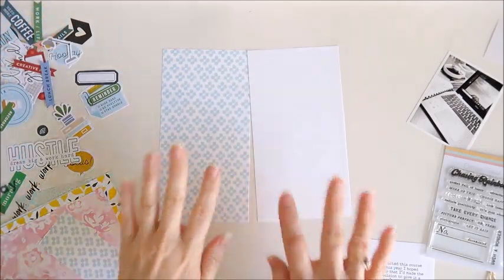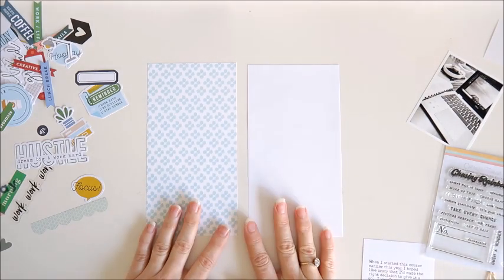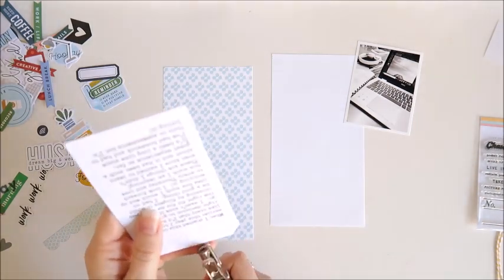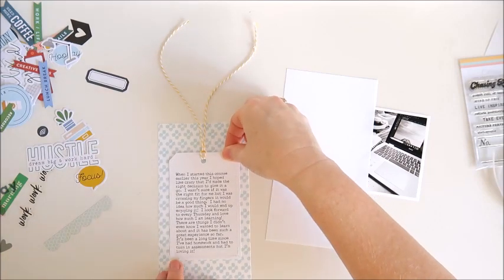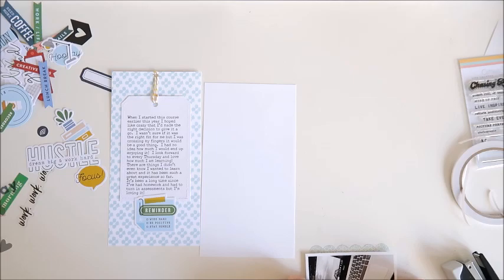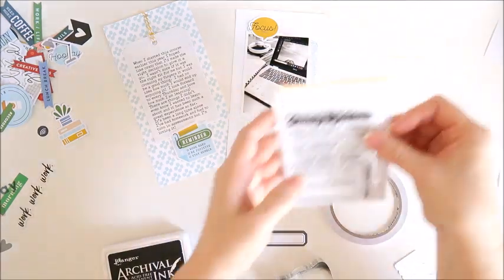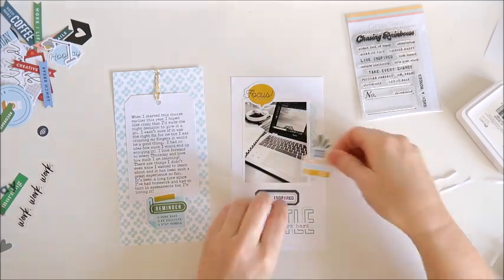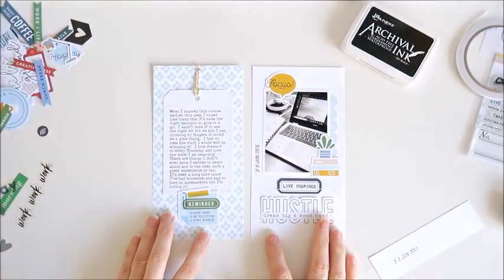Traveler's Notebook Process | "Hustle" TN Spread feat. Citrus Twist Kits August 2019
In this video I create a traveler's notebook spread feat the August 2019 Citrus Twist Kits.

Please let me know if you have any questions.